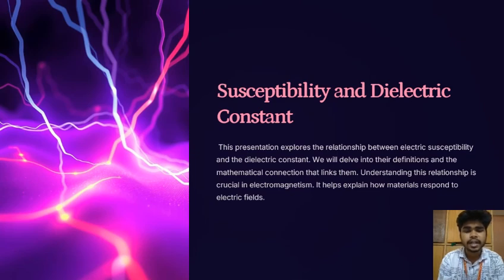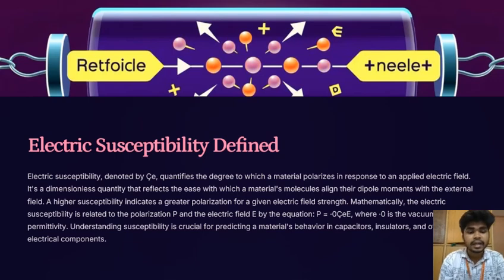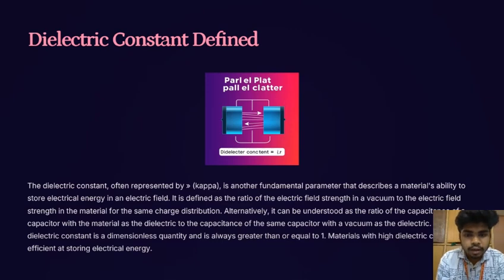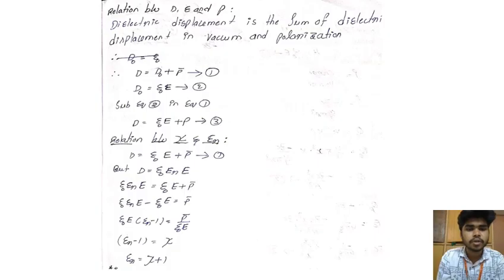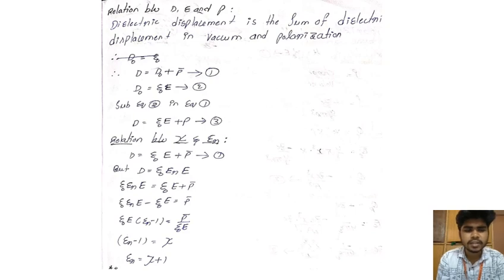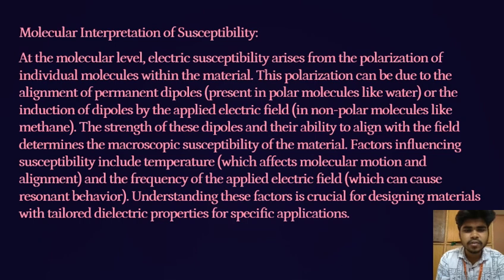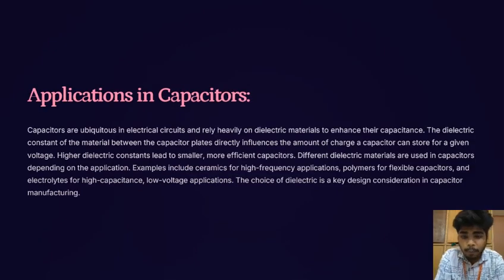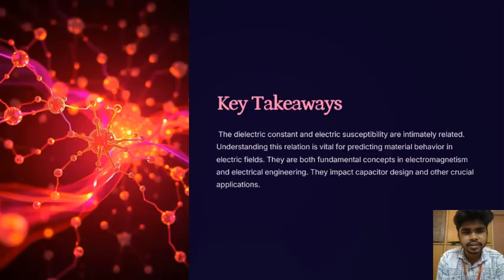Susceptible and dielectric constant and relation between them